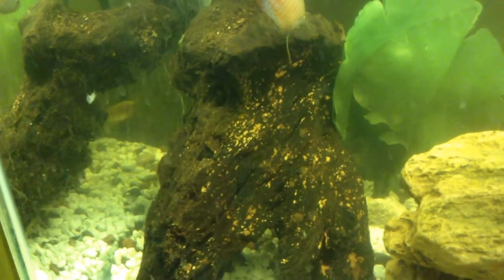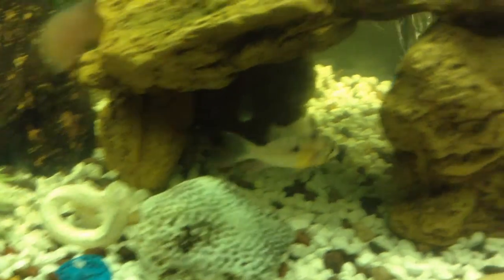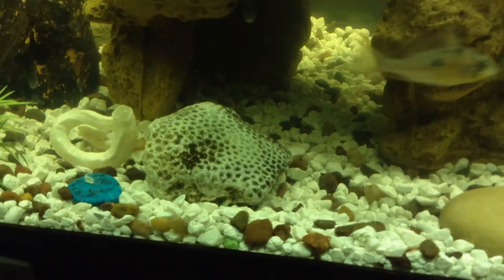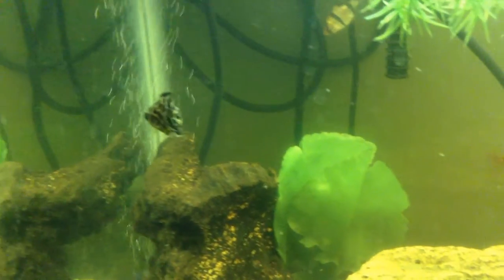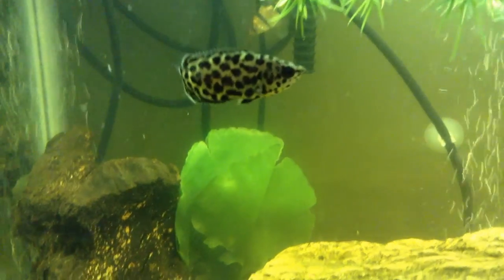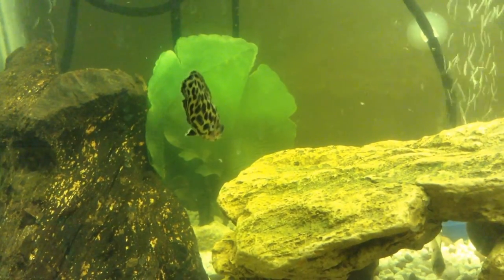My leaf fish is a Beast!!!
This is a feeding vid of my African spotted leaf fish or climbing perch.  He is my newest edition to my fish tank.  I fed them brine shrimp this time one full cube as a treat but they normally eat blood worms.